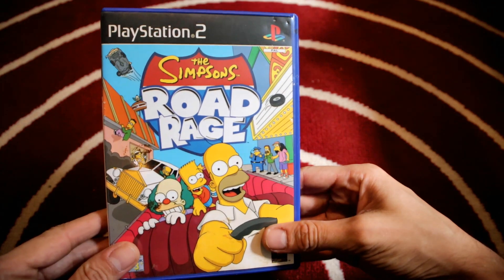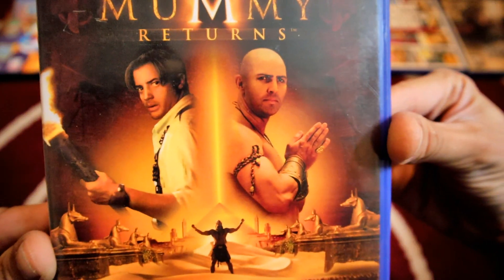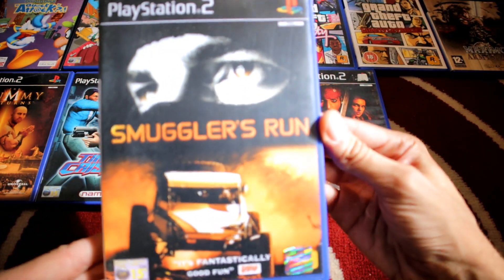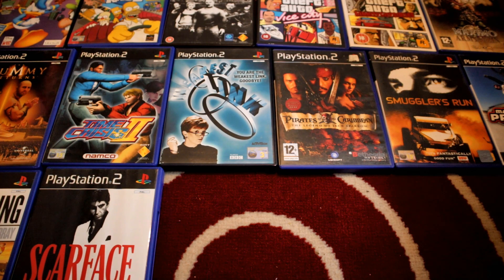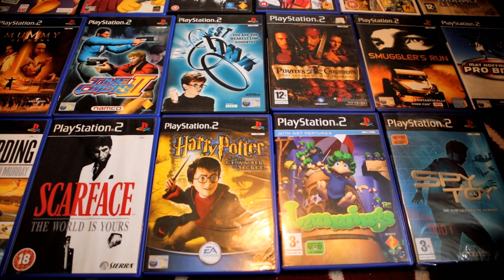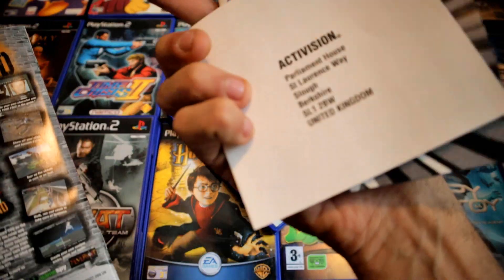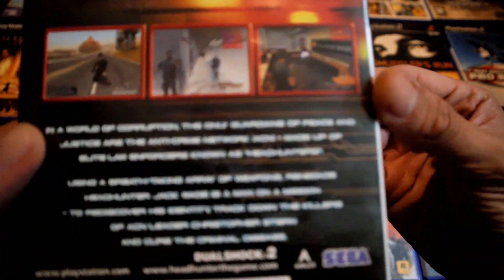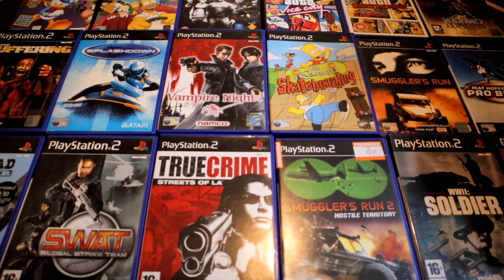More PS2 Games!